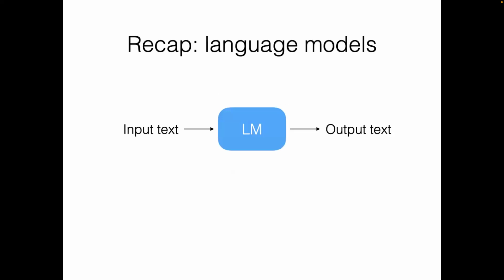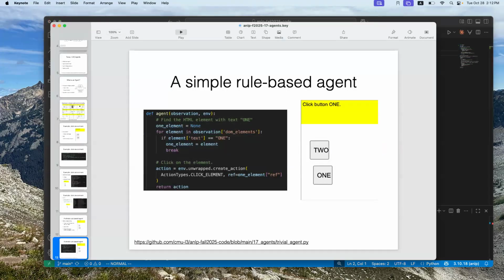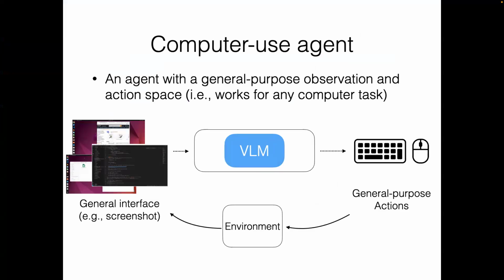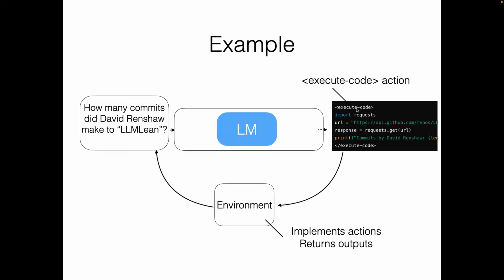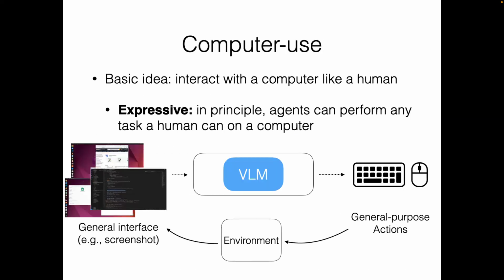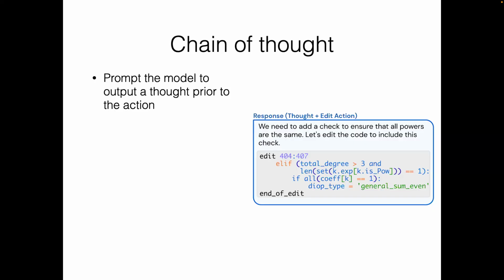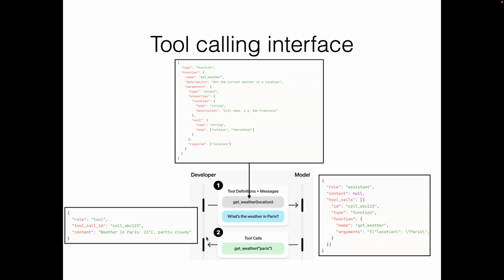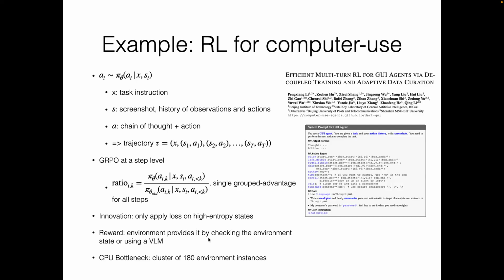CMU Advanced NLP Fall 2025 (17): Agents and RL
This lecture (by Sean Welleck) for CMU CS 11-711, Advanced NLP covers:
- What is an agent?
- Agent environments
- Agent design patterns
- Agents and RL